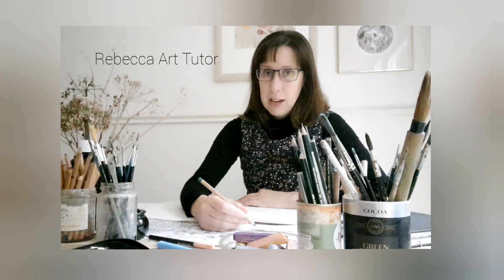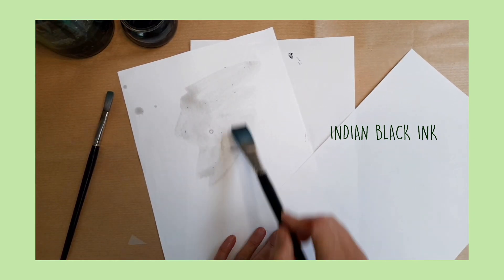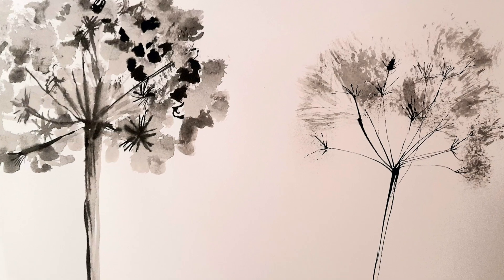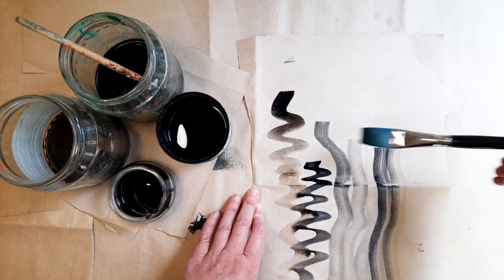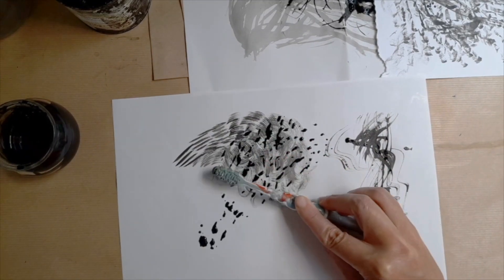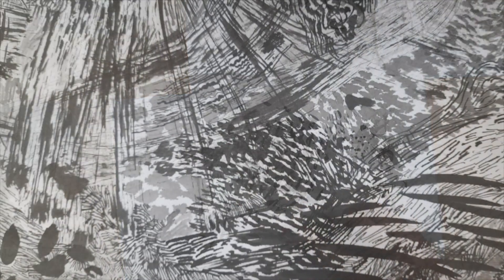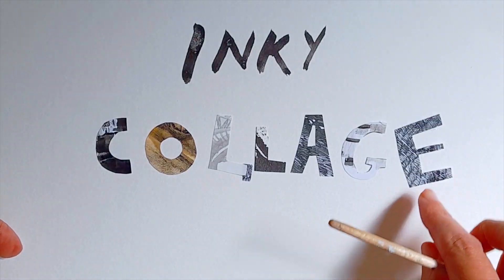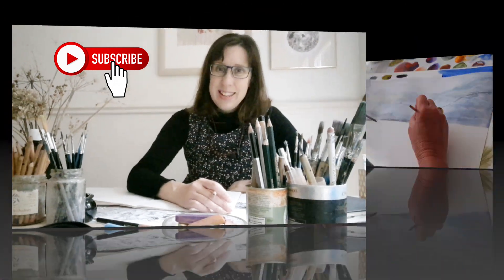Mark-making, Textures and Ink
I explain mark-making and textures, why we use them in artwork and how to use them to create more lively and varied artwork.  I share the tools I use to create textures and marks with ink.

Check out my Skillshare course 'How to Create Inky Collage Animals'